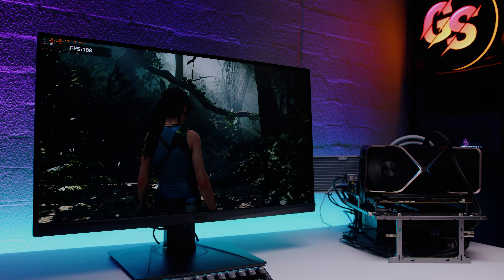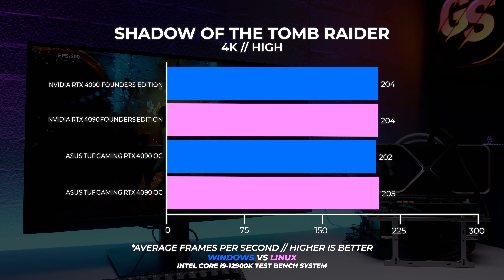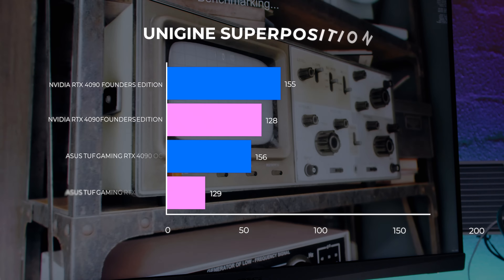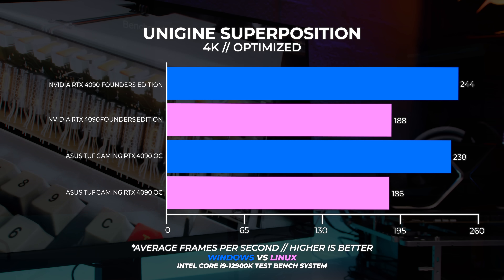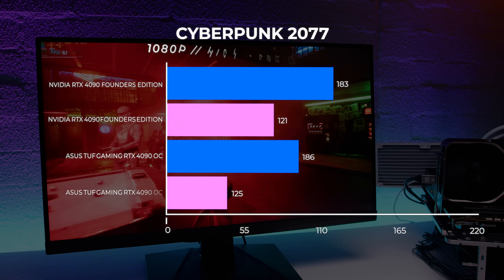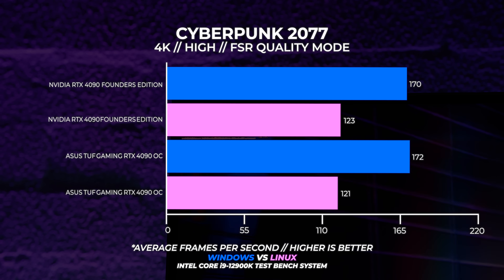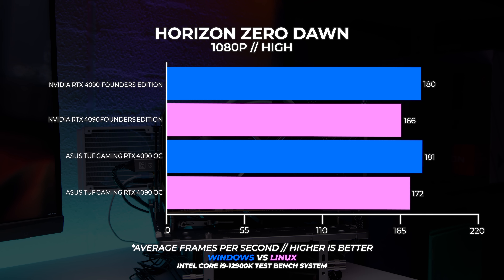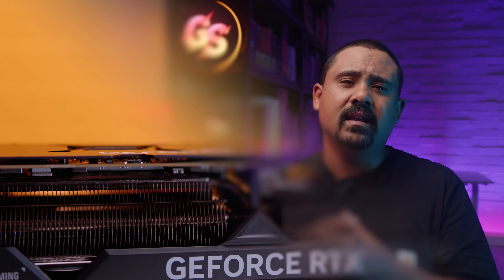Whats the deal with the NVIDIA RTX 4090 in Linux?